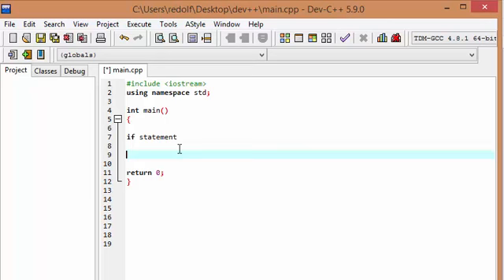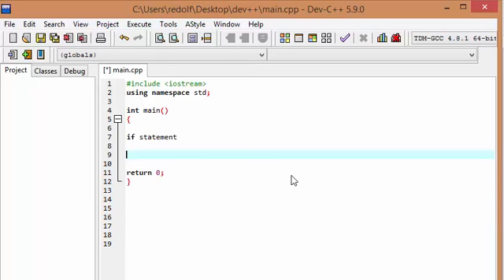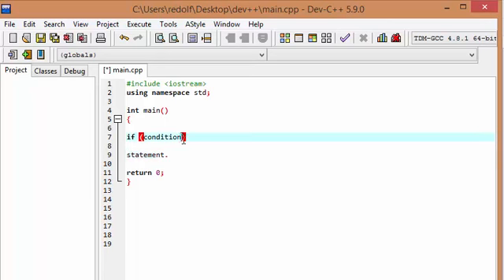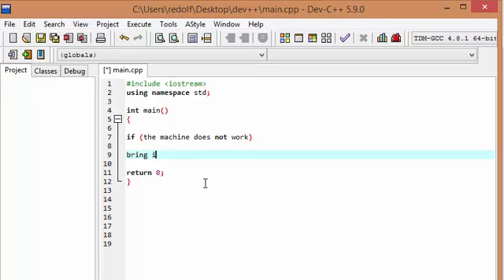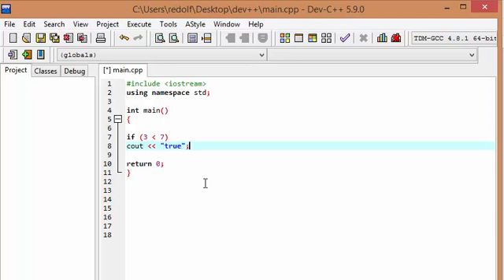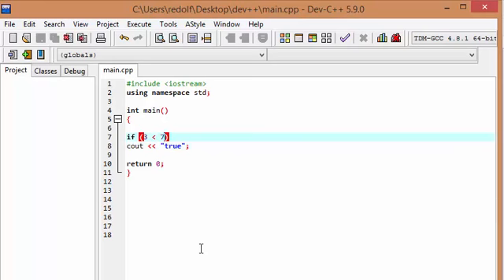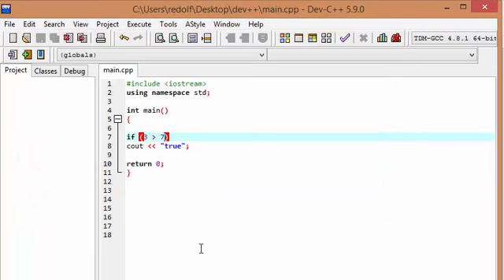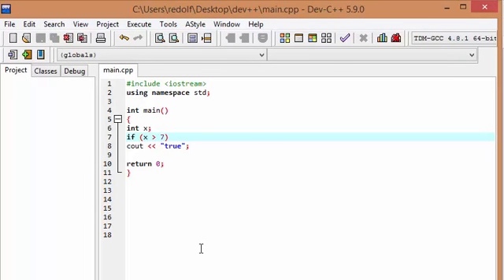Redolfs Cpp Programming Tutorials 10 if Statement